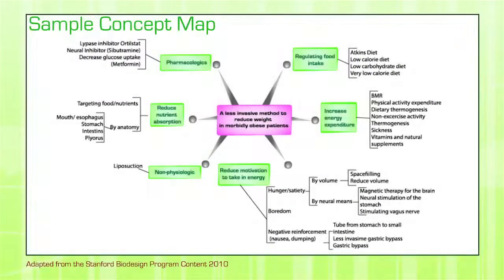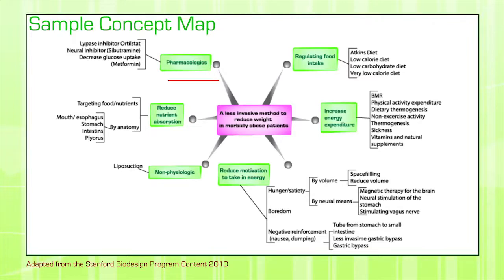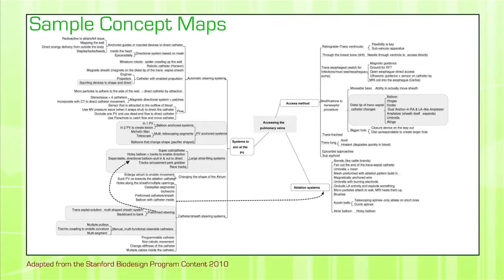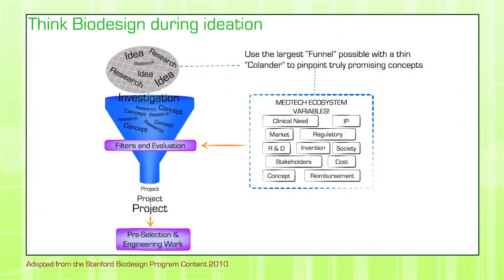3.2 Concept Screening for Medical Devices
OBJECTIVES
• Understand how to cluster
and organize the output of a brainstorming session so it can be presented and analyzed in a meaningful way.
• Learn to objectively compare solution concepts against a need specification to determine which concepts to pursue.